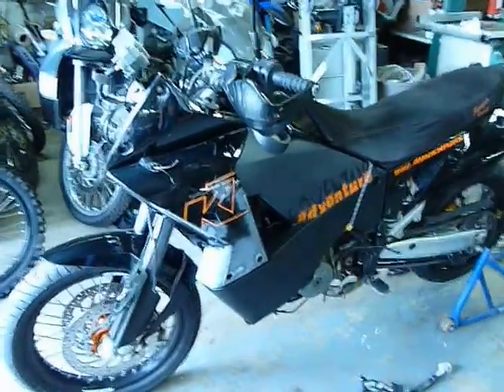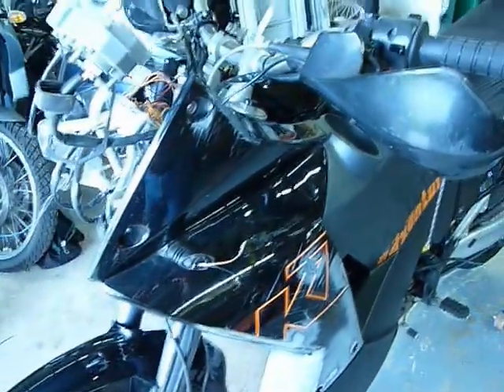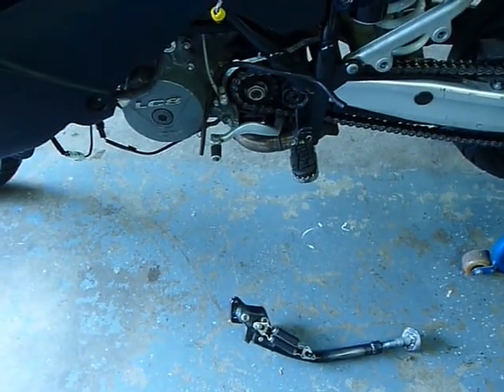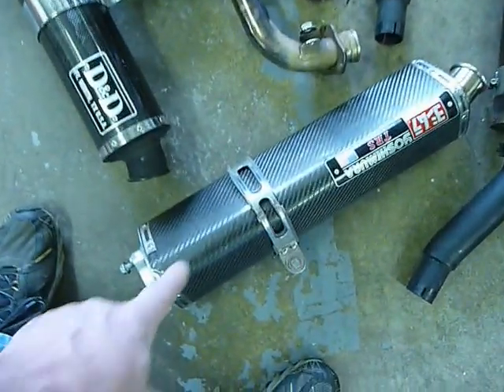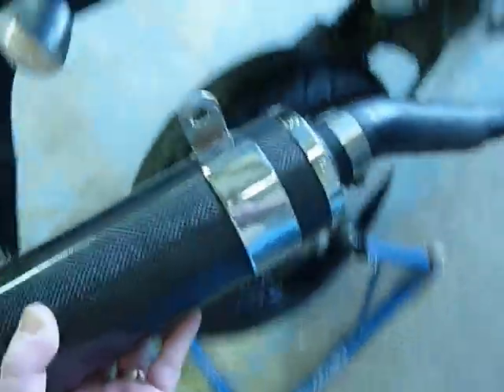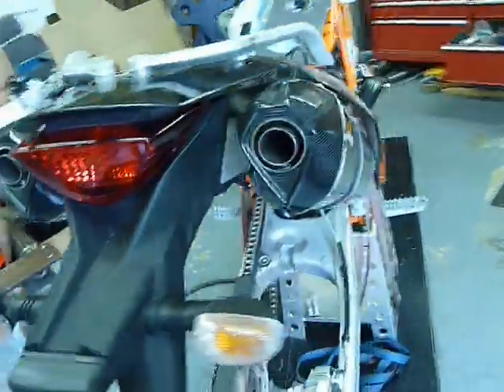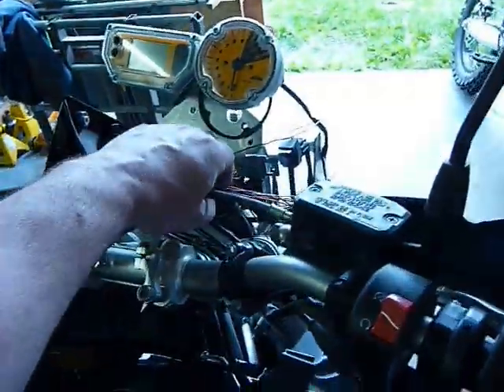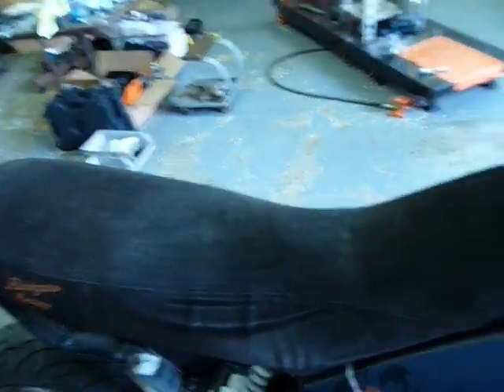KTM 950 EFI project update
Hung most of the plastic on the bike to see how its going to look, started to review the pile of exhaust systems I have to make up the rest of the Super Duke ADV mash up system. The challenge here is the ADV subframe is different than the SD/SM and therefore the SM secondary header will not work, so. I need to cut and paste together something that will work.